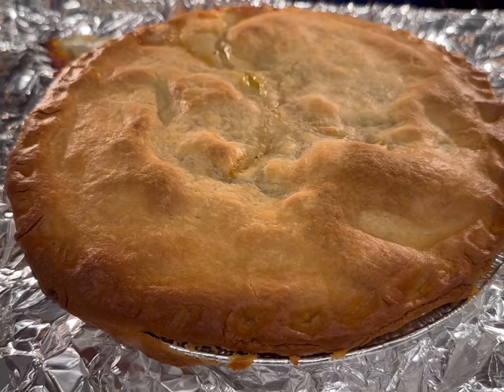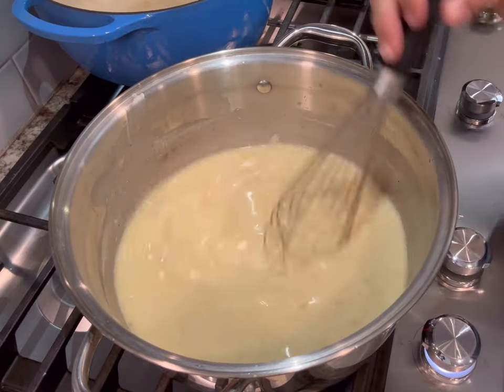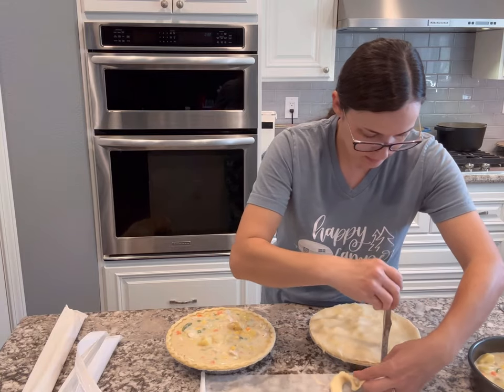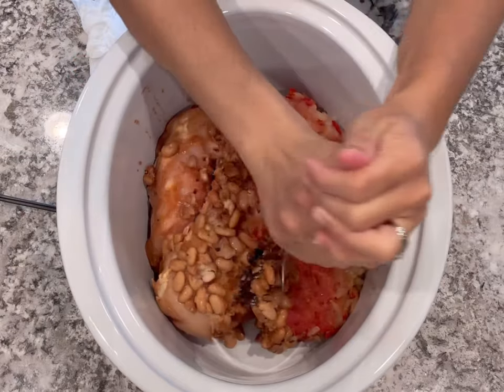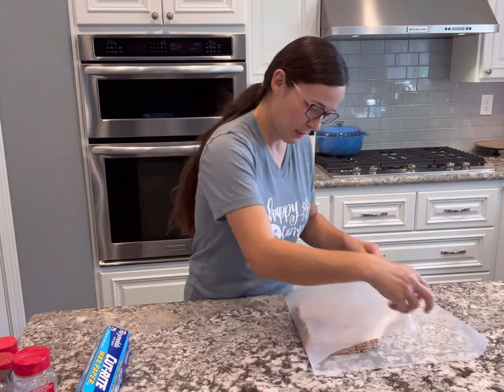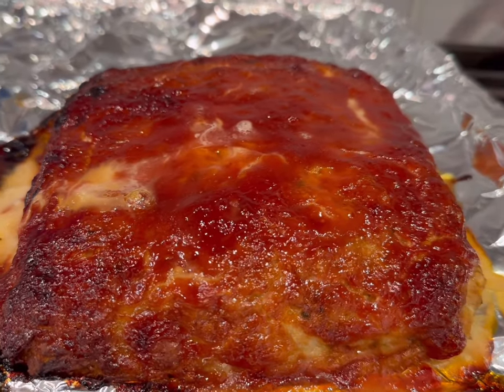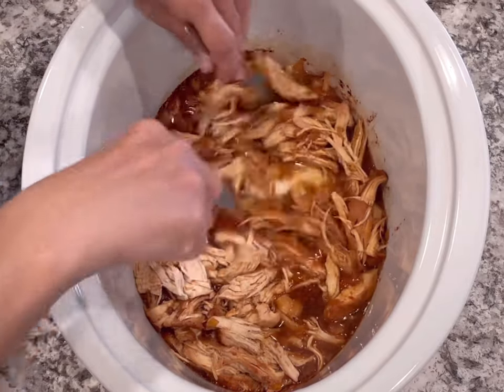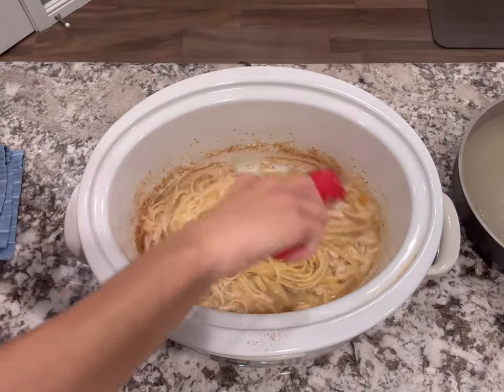5 CHEAP and EASY Freezer Meals | Budget Friendly Dinners | Fast and Delicious Food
These freezer meals are cheap, easy, and delicious! I hope you love them as much as I do!

NEW Updated meal planning journal that I use! Now with more inventory and notes pages

Vanilla Bean Pods

With Love,
Laura

With love,
Laura